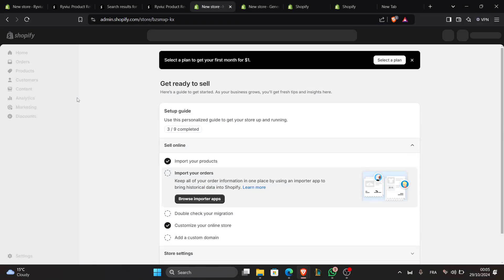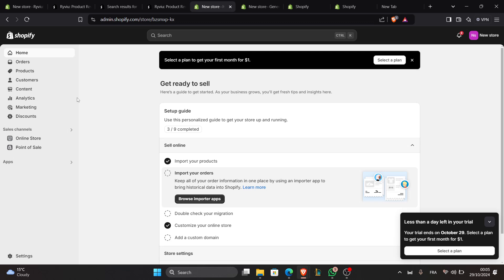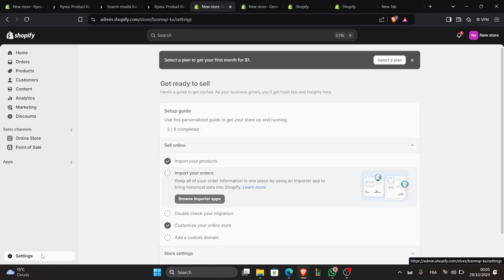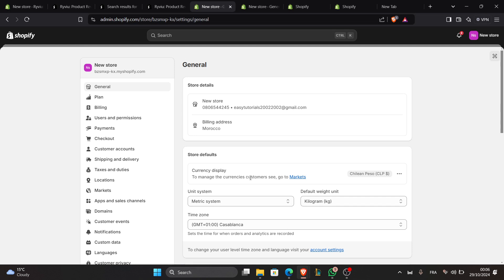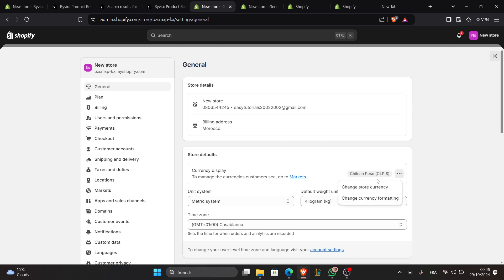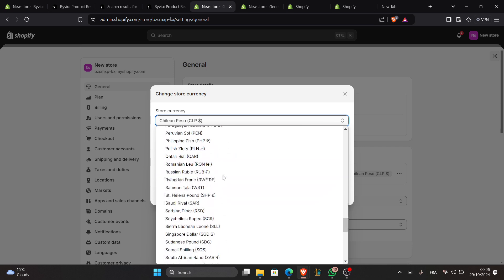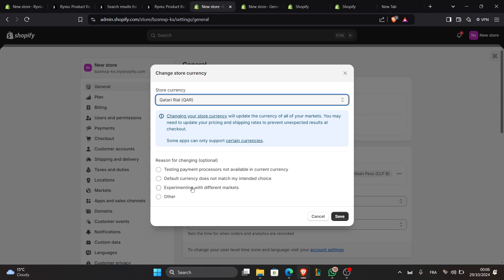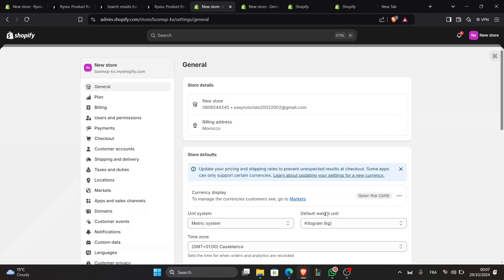How To Set Currency In Shopify Tutorial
Today we talk about set currency in shopify,shopify currency converter,change currency shopify,how to add currency converter in shopify,shopify change currency,shopify multi currency